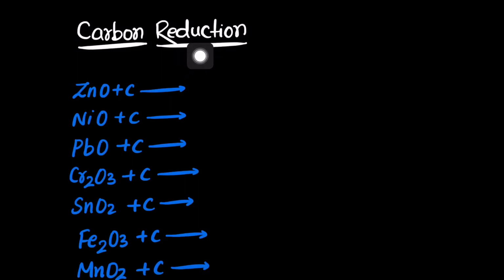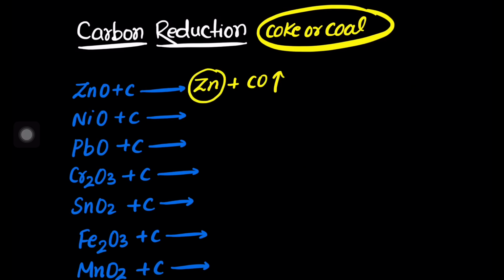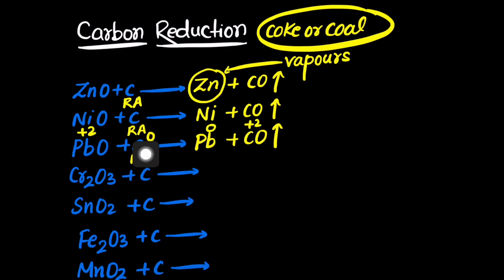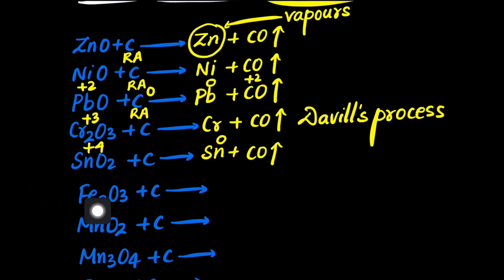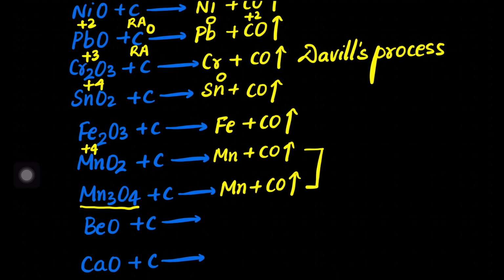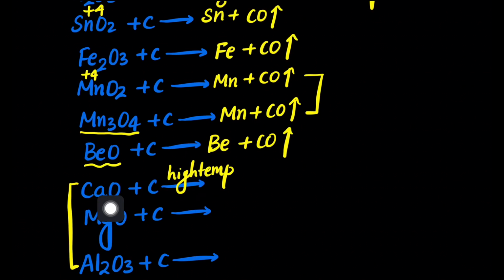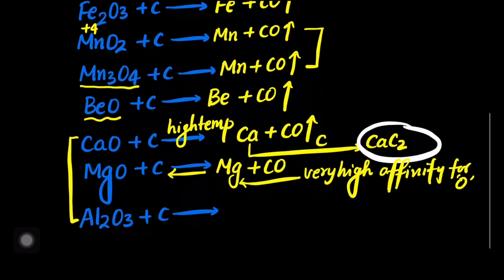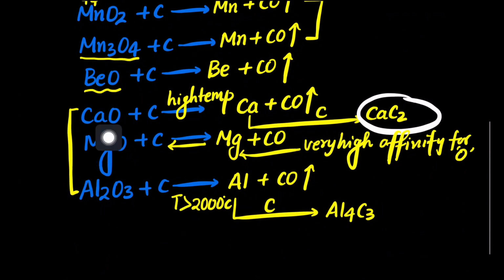Carbon Reduction of metal oxides